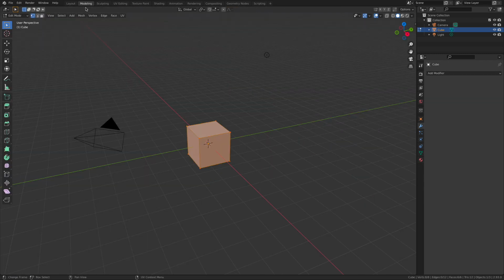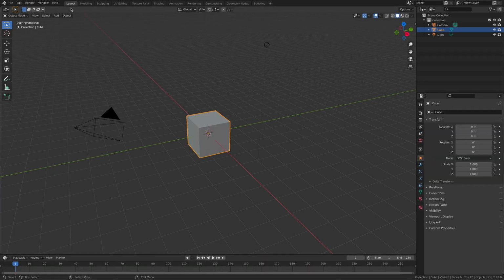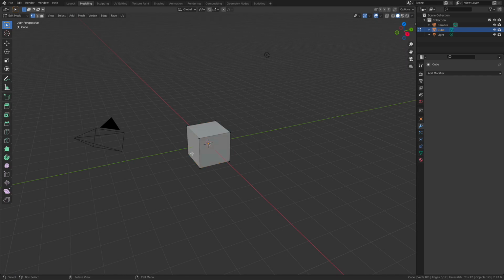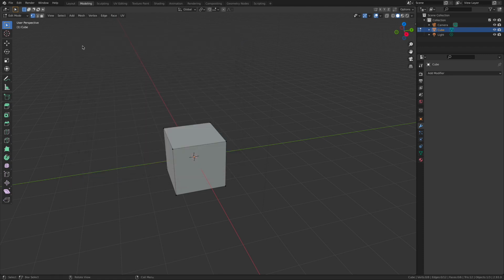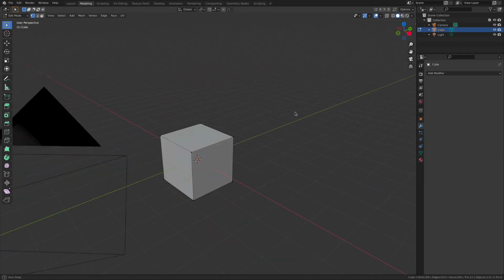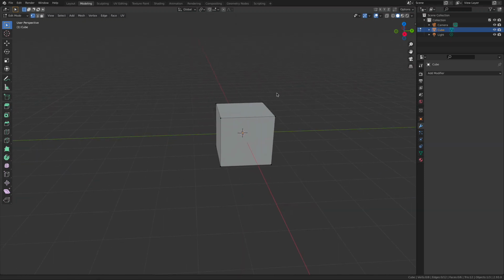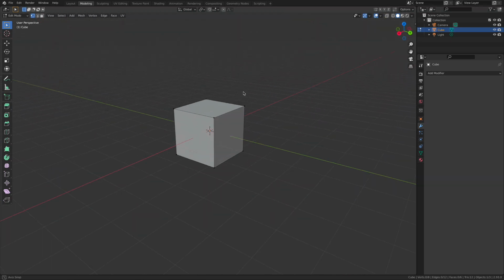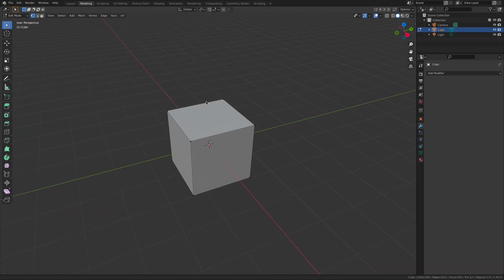modl 302 m01 The Blender Interface